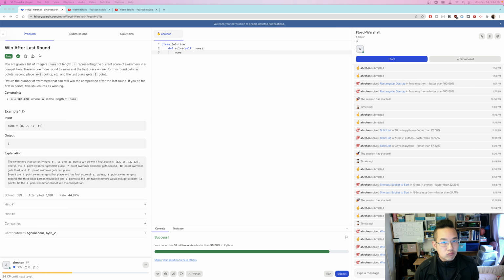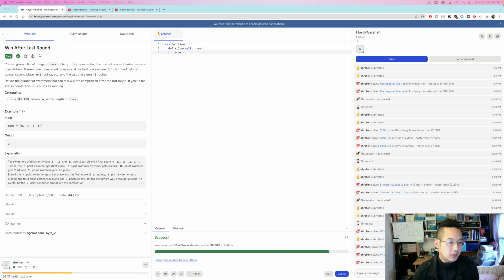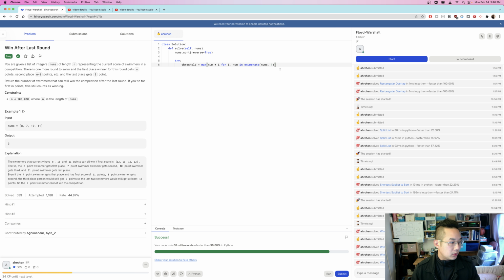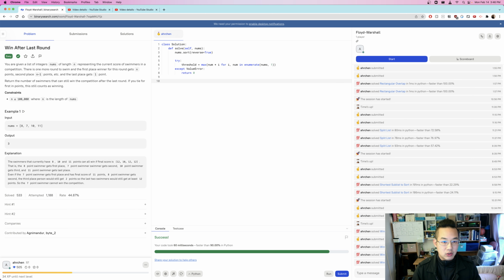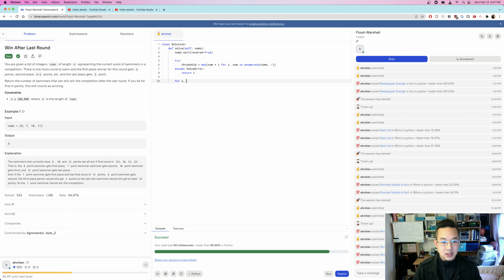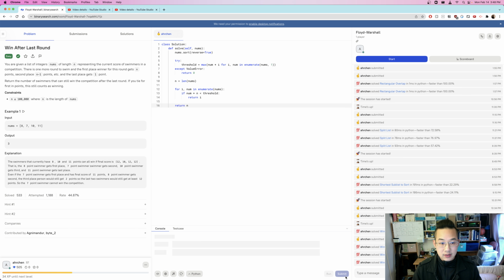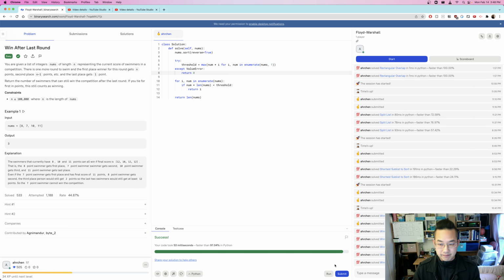Win After Last Round - binaryseach.com